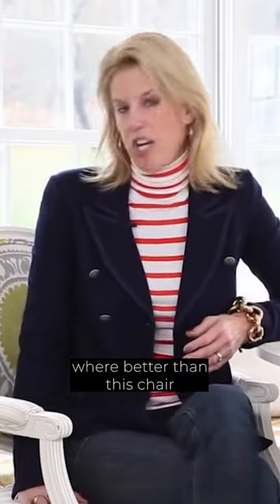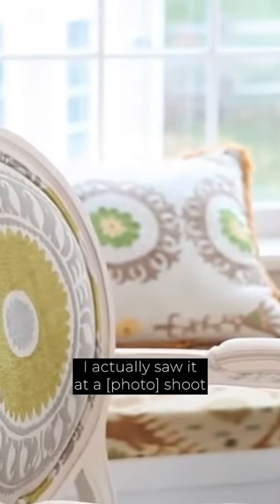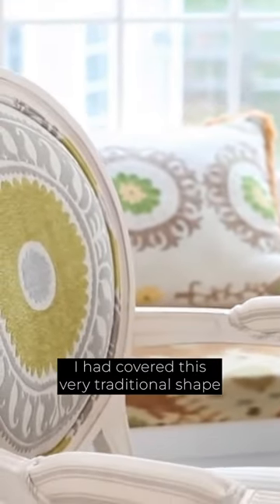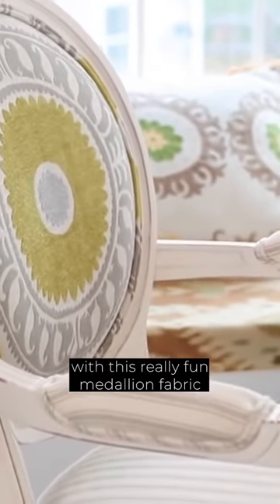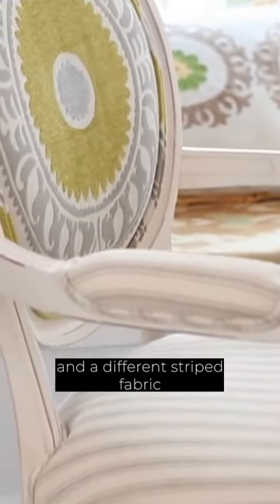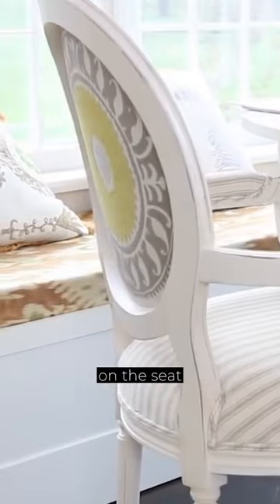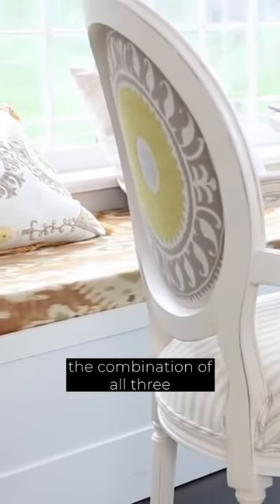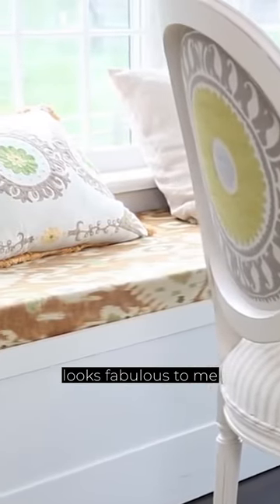Home office tips from Susanna Salk 🪑